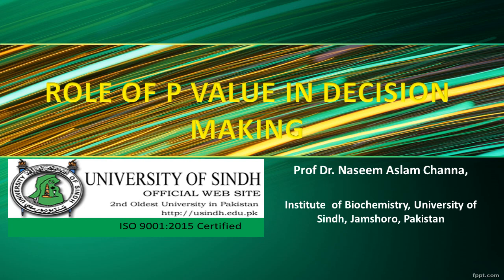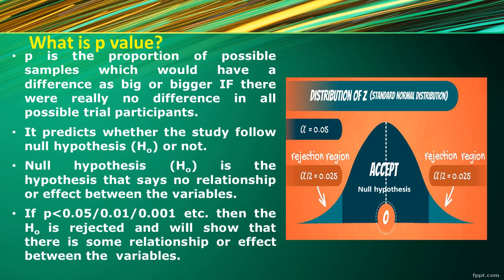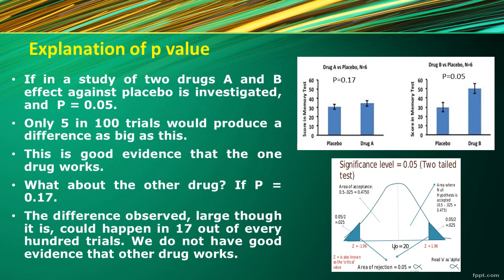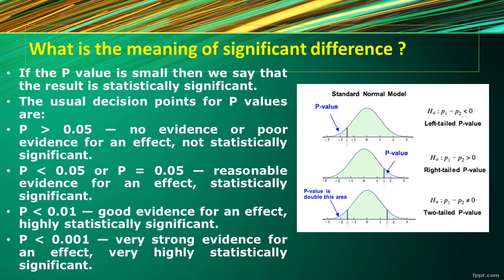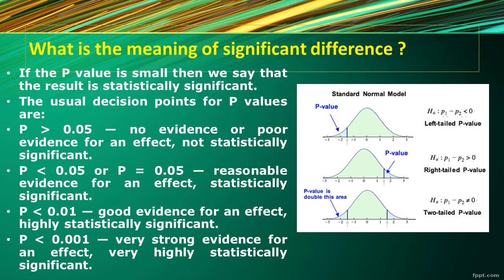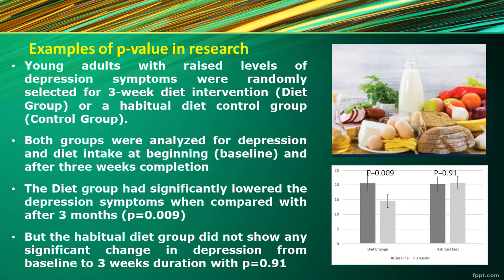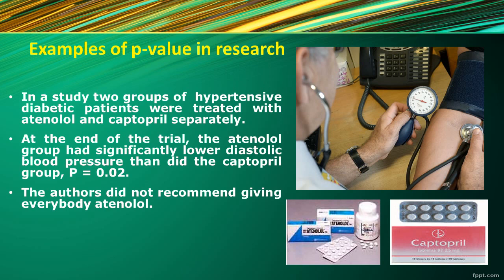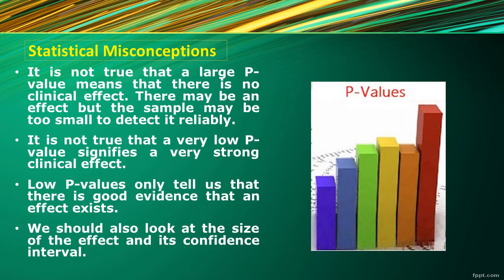Role of P value in decision making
Role of p value in decision making for research studies